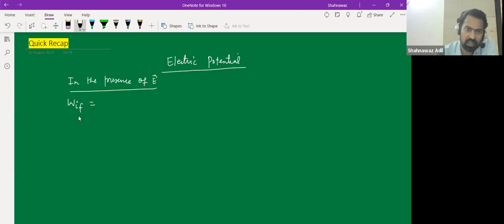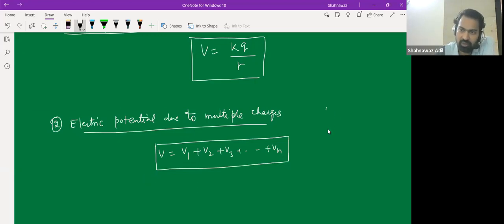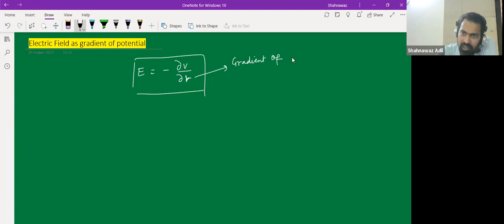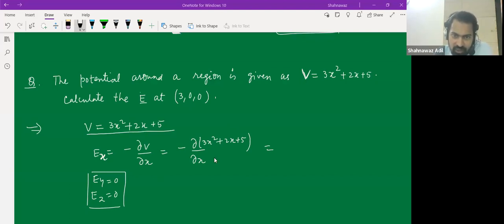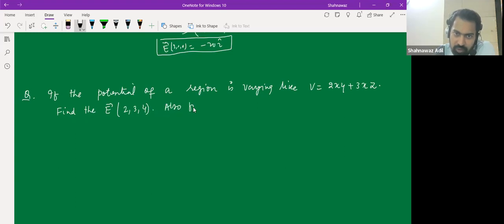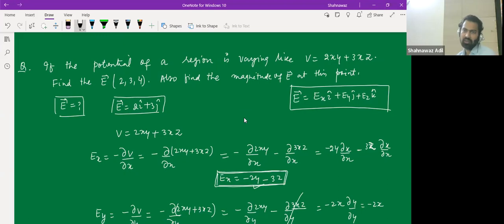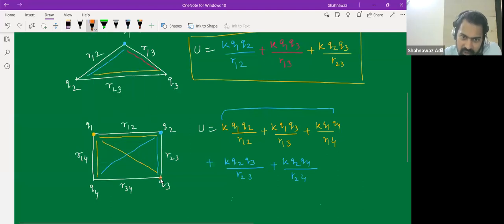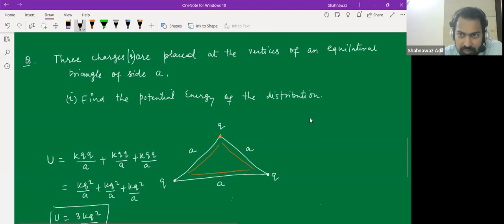Learnivio | Electric Field as Gradient of Potential | Lect 12th NEET 03-08-2023